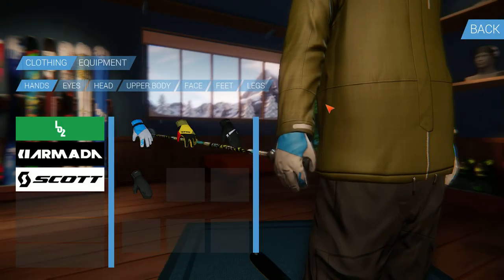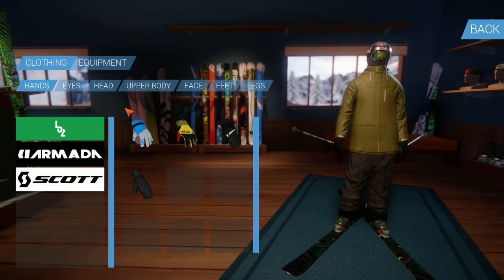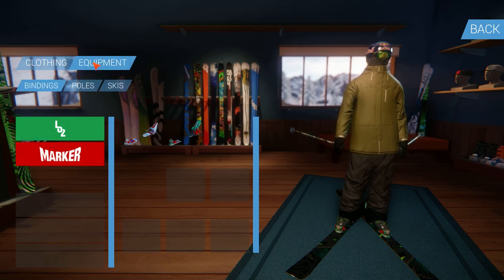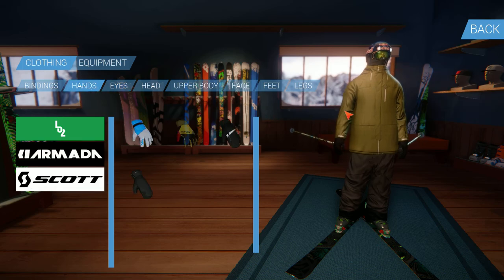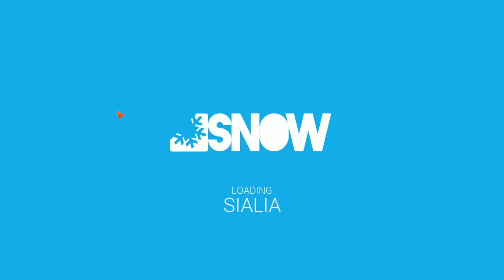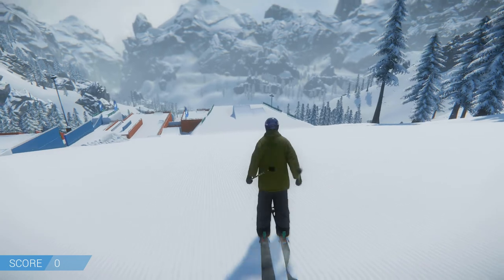SNOW The Game where you can ski!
Newly developed by Peppermost productions, a game where you can ski. Cheap game that is still in its beta process and is constantly updated for your enjoyment. 15 dollars to be precise.